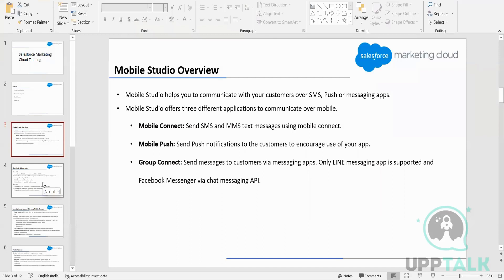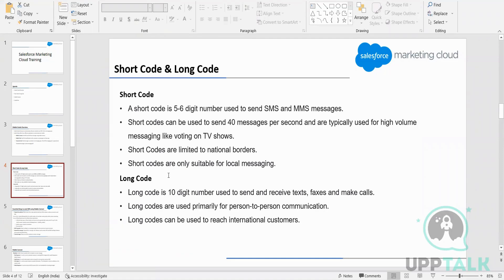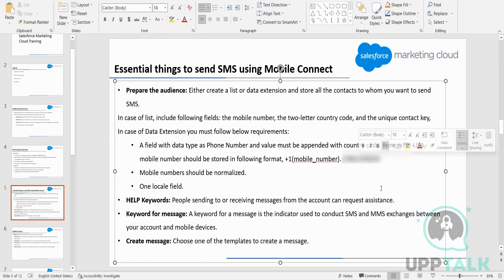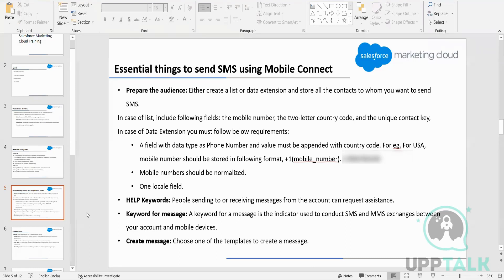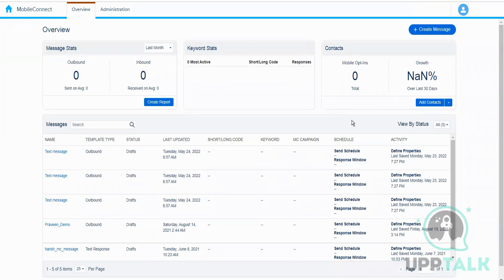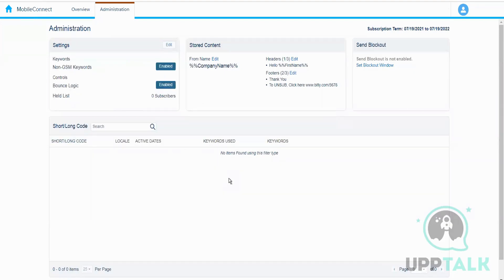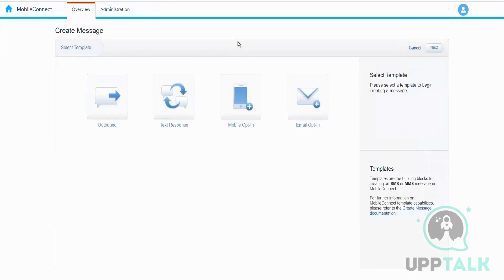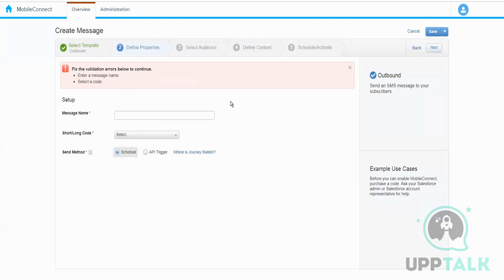Salesforce Marketing Cloud Tutorial | Salesforce Marketing Cloud Training Courses | Upptalk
Salesforce Marketing Cloud is a powerful marketing platform that helps businesses reach and engage their customers across all channels. With Marketing Cloud, businesses can create and manage personalized customer journeys, automate and measure marketing campaigns, and deliver real-time customer insights.
In this Salesforce Marketing Cloud tutorial video series, you will learn how to use the platform to its full potential. You will start by learning the basics of the platform, including the different features and how to navigate the interface. You will then move on to more advanced topics, such as creating and managing customer journeys, automating marketing campaigns, and delivering real-time customer insights.
In this tutorial video you will learn about Overview on short code and long code and Mobile connect.
Get with us to get trained in the Salesforce Marketing Cloud Online Course.